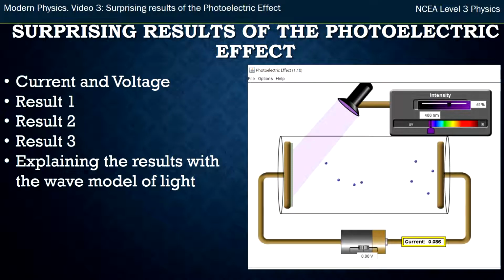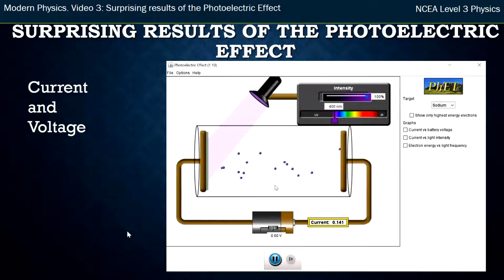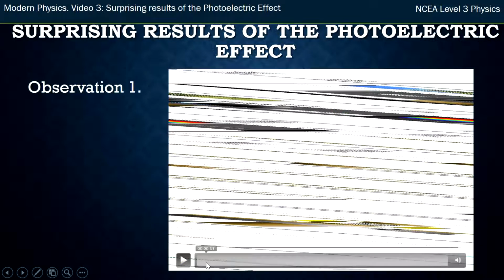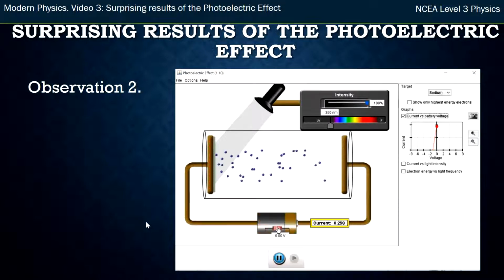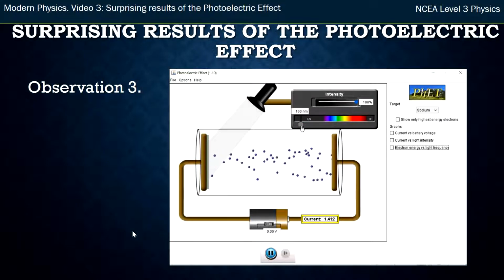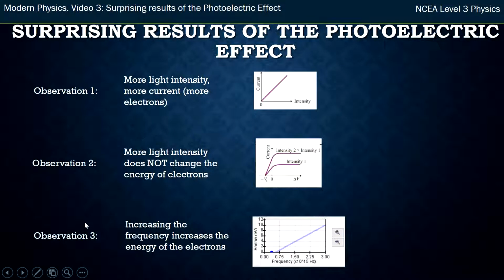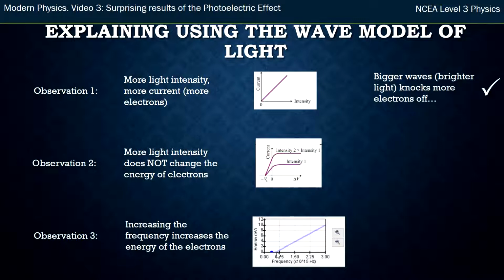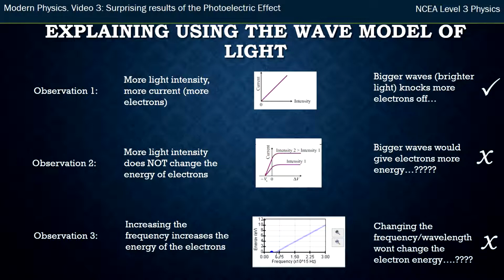NCEA L3 Physics. Modern Physics: Video 3: Surprising results of the photoelectric effect